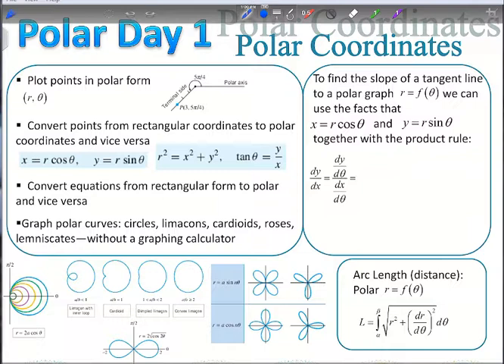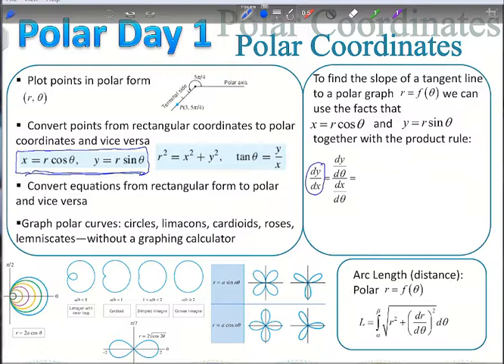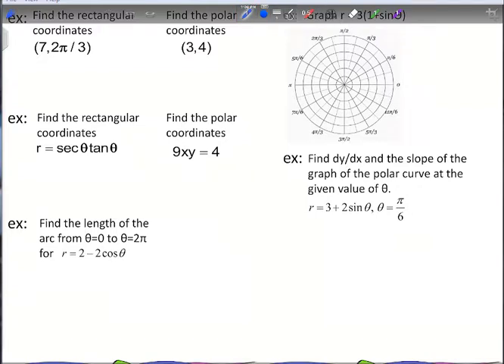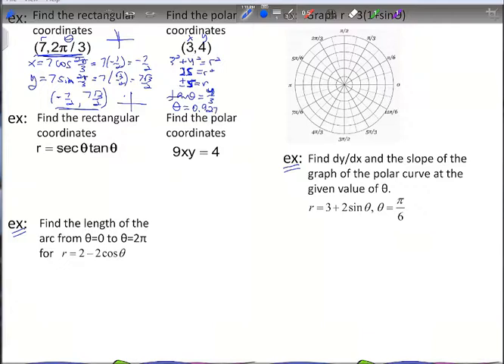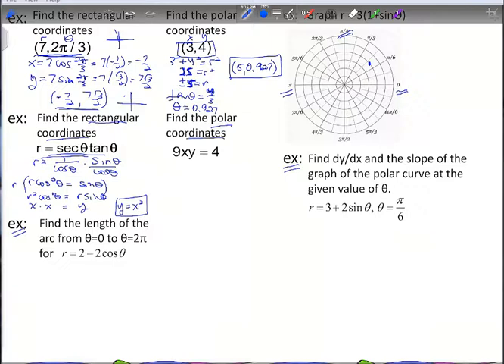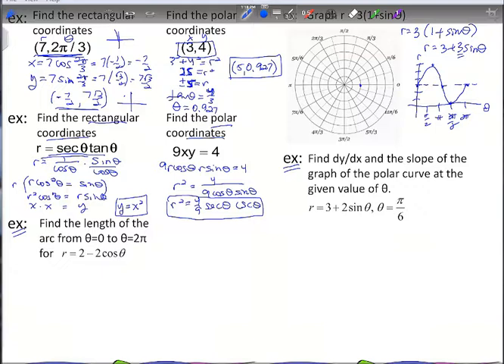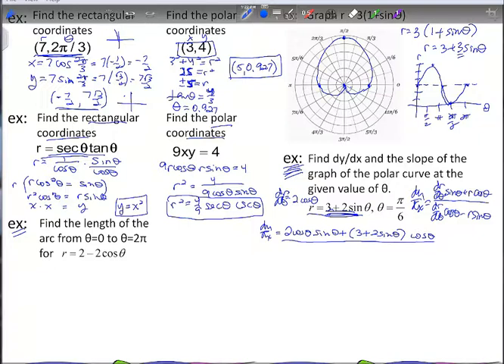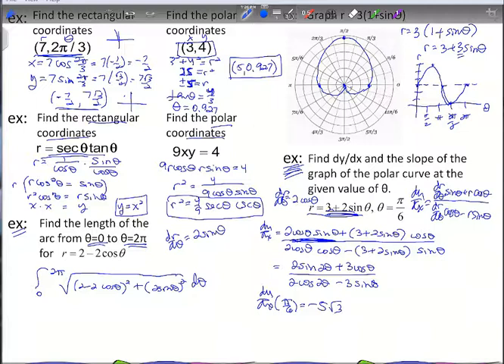BC Calculus 9-5 Polar Day 1